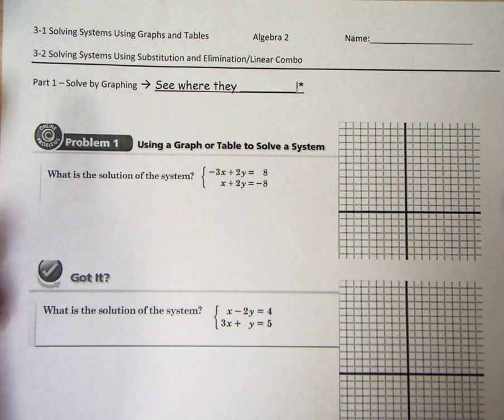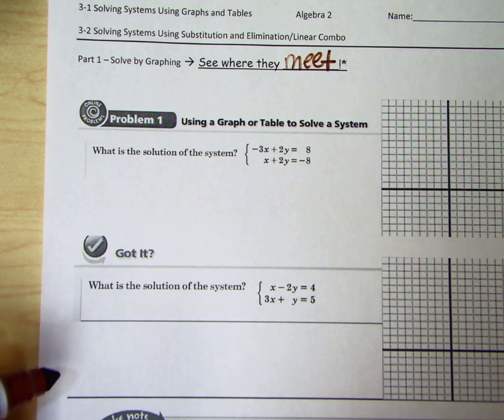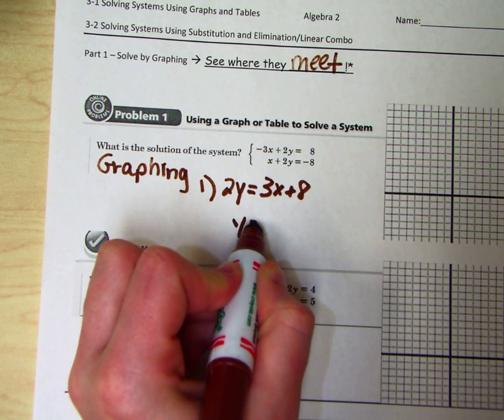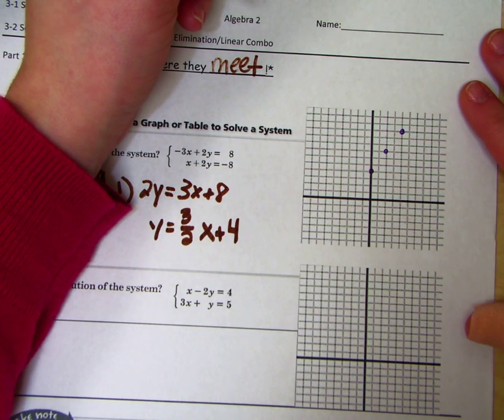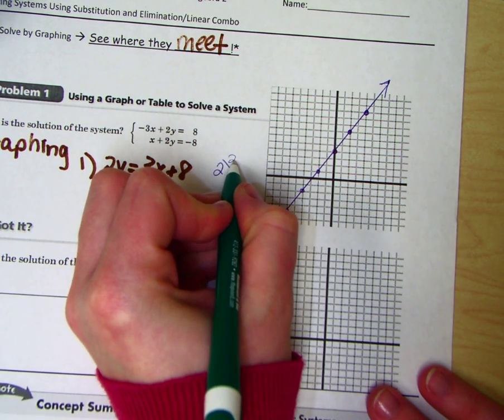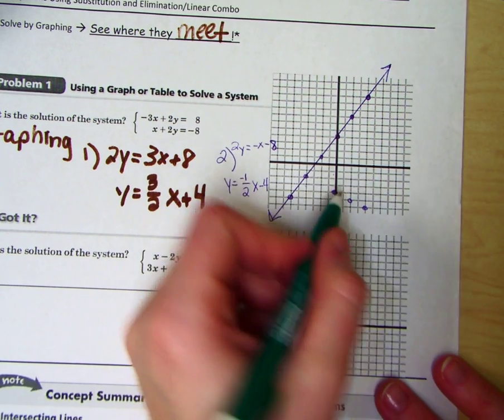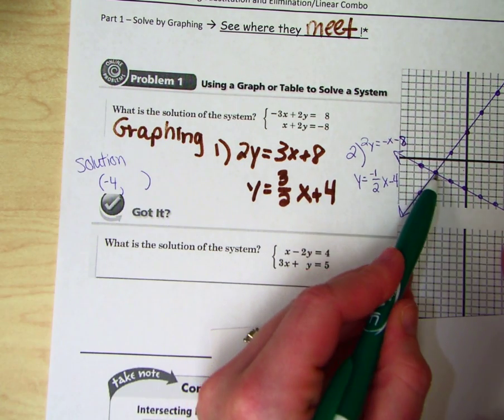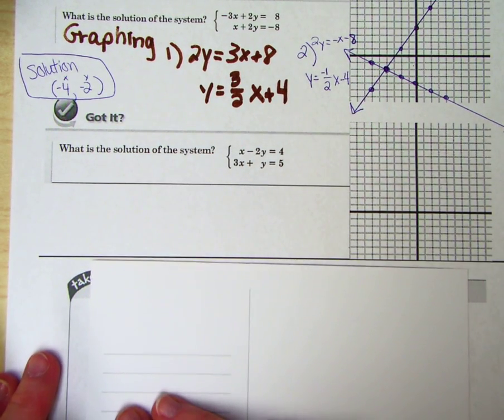3 1 problem 1